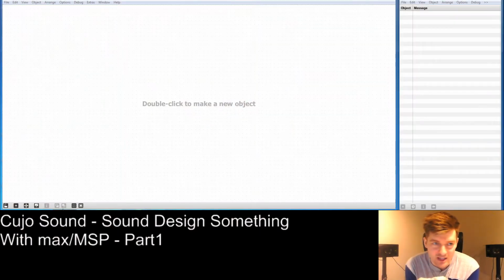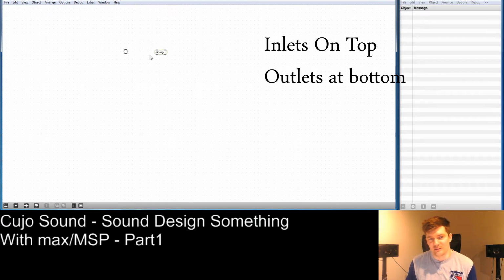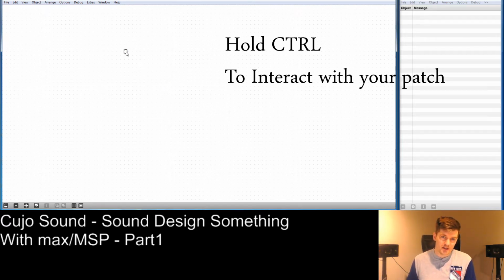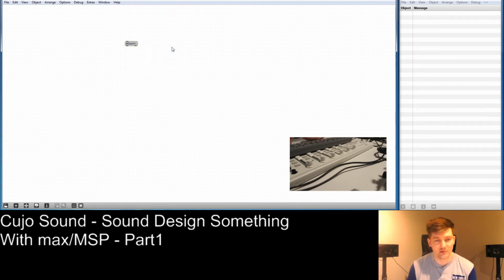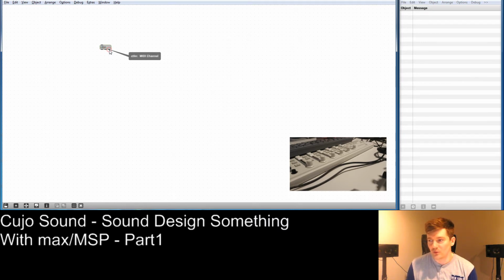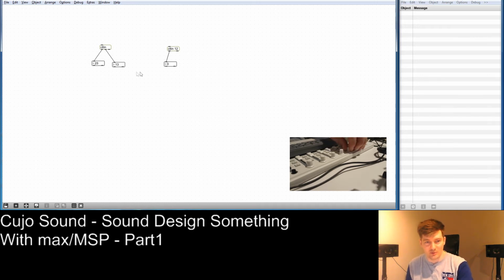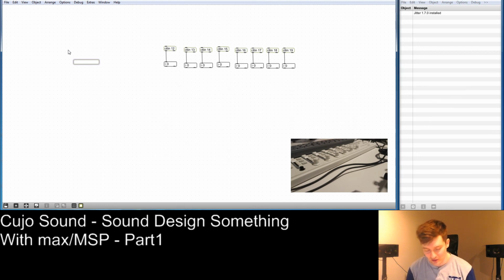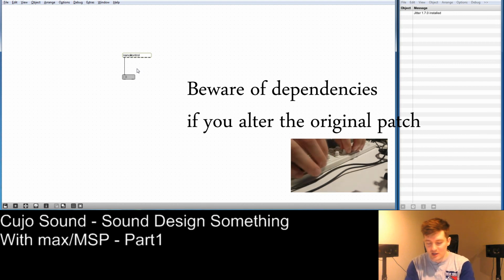Cujo Sound : max/MSP Introduction. Part I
Cujo Sounds max/MSP series is an introduction to max/MSP and it will eventually dig further into the system and create tools for us to use in both sounddesign and gameaudio.

It is a Wax on Wax off method going through all the basics and eventually create bigger tools.

BTC: 3C4Fj1XLvYagFtRUiL88mBj8QzBnGvwuqe
ETH: 0x23Eb3DcFBdA73364cC3F4708EC86F2f9f9594c5F
LTC: LQYs1LzjNewR7cFXp5rf8jv4rUf1sALy7m
XRP: rhLqEKWgDC4o26UAoR6hoGQPCMehNGkyLW